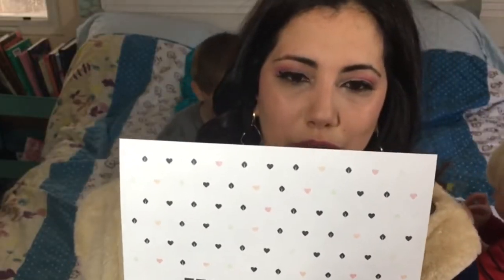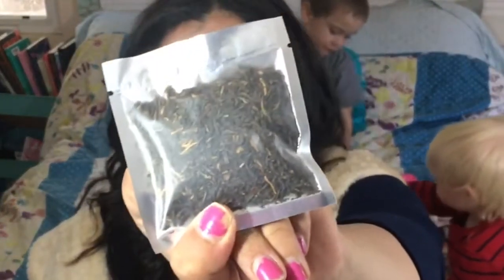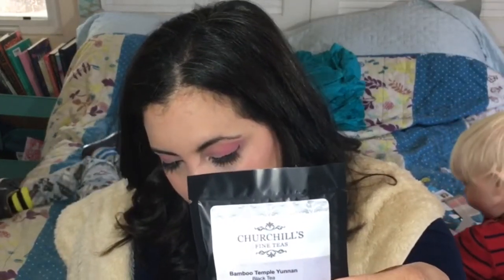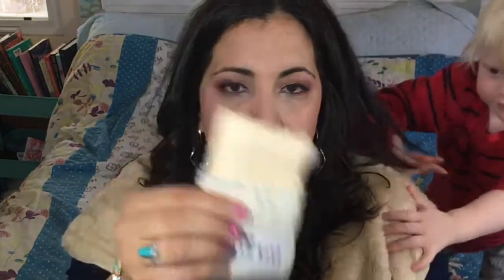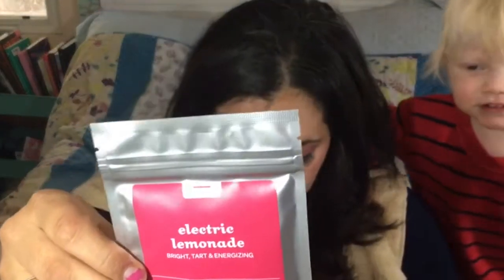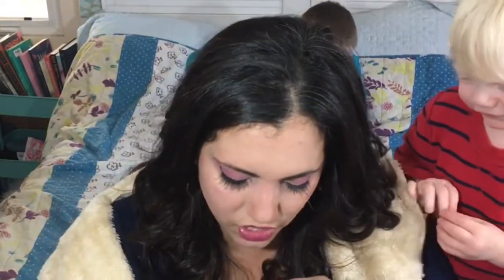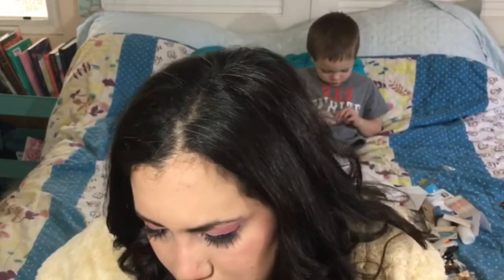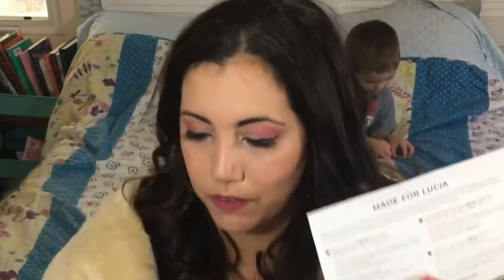Sipsby Tea Subscription Box February 2020 Unboxing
Hello everyone! Thank you for joining me today on another video! Today I have for you the Febriary 2020 Sipsby Box!

Singles Swag

makersmovementA monthly subscription box of romance novels, artisanal soaps & other book/bath goodies!